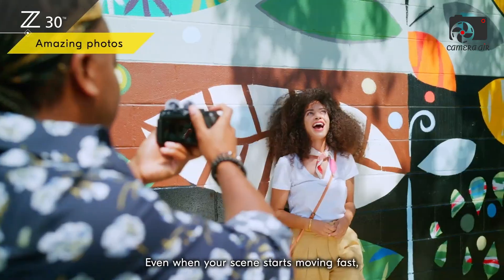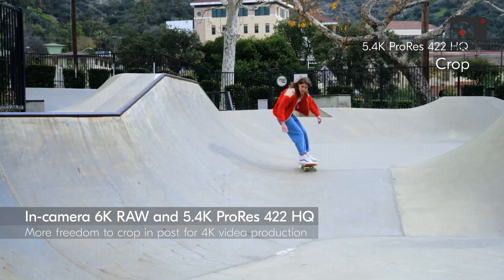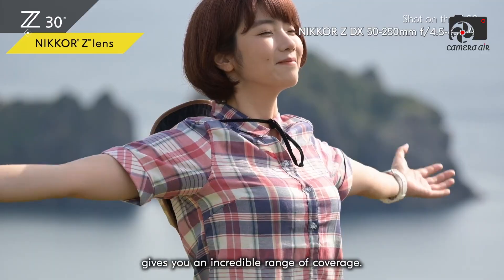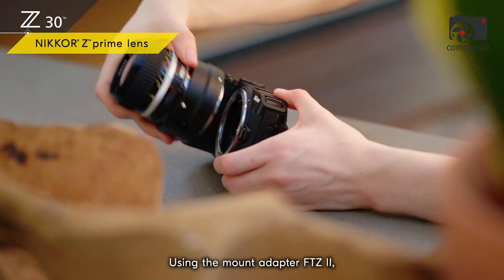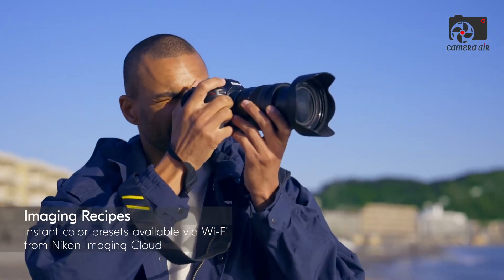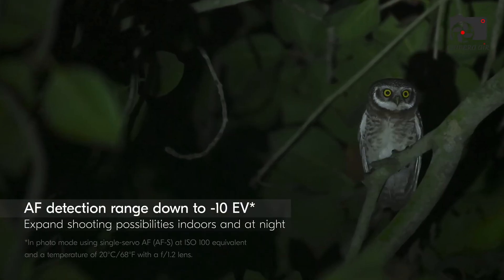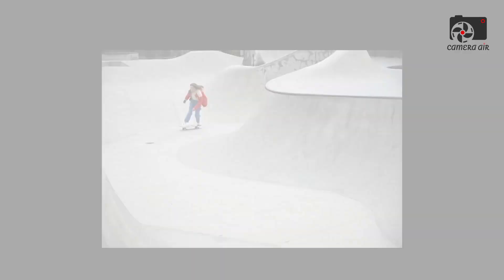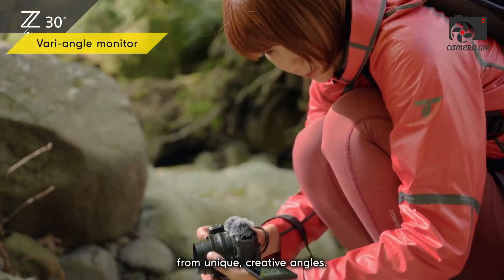Nikon Z30 II & Z8 II – Specs, Price, Sensor & Release Date Revealed!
The Nikon Z30 II might be Nikon’s biggest move yet in the under-$1,000 camera space. According to new leaks, the Nikon Z30 II could introduce a stacked 26MP sensor, EXPEED 7 processing, and Z9-class autofocus, along with oversampled 6K-to-4K recording and 4K/120 for slow-motion work. With rumors of IBIS also circulating, the Nikon Z30 II could finally give creators stable handheld footage without a gimbal. This quick overview explains what to expect and whether it’s worth holding out for the launch.